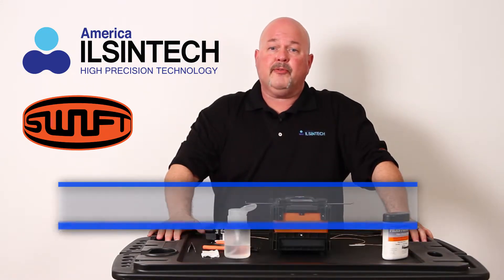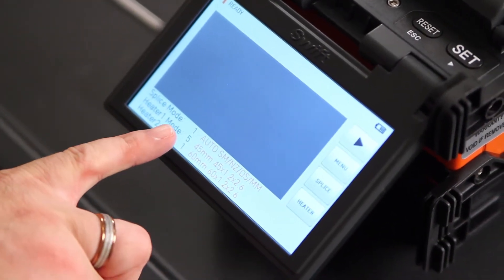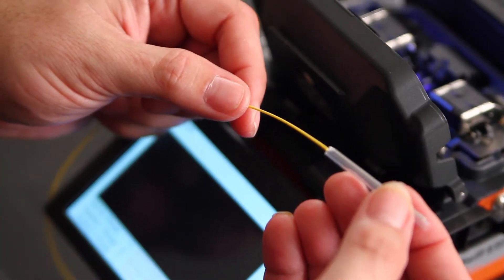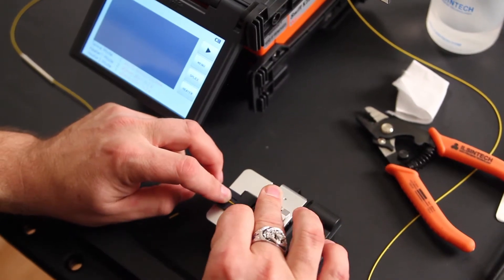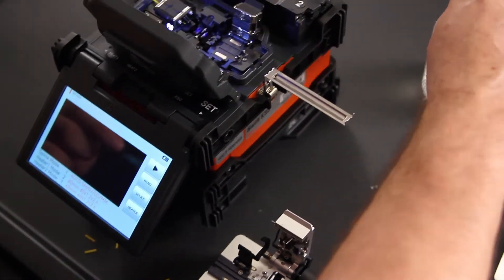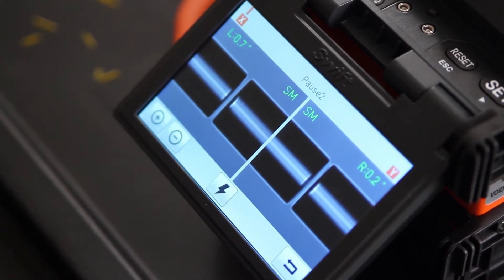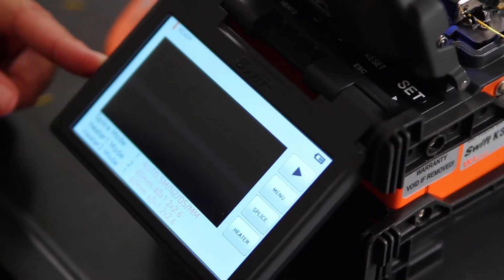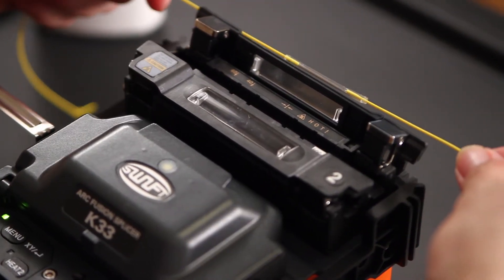Straight Splice Procedures on the K33 Stand-Alone Fusion Splicer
Meet the new Swift K33, the new IPAAS Core Alignment Splicer by UCL Swift. The K33 is a stand-alone core alignment splicer that offers improved productivity via a dual heater system. It is ideal for medium- and long-range optical circuits, LAN, CATV, FTTx. With a compact, light, rugged design and a long-life battery, the K33 delivers high precision performance with an electrode life of up to 10,000 splices. This new addition to the UCL Swift family of splicers provides the lowest splice loss and rotating blade life up to 75,000 fibers.

Product Update: The K33 Model Splicer no longer offers the dual heater option.